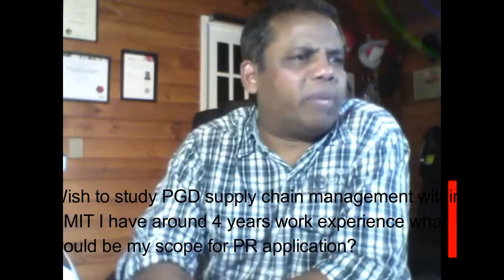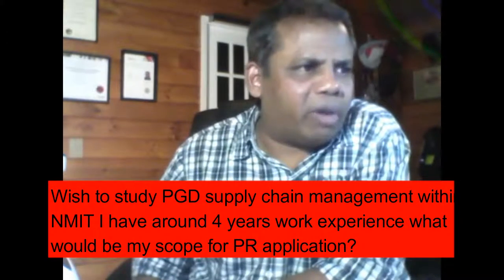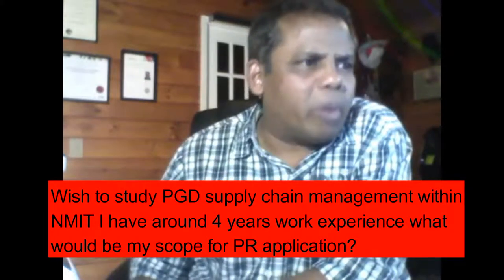Scope for PR application, If I study PGD in Supply Chain Management in NZ.